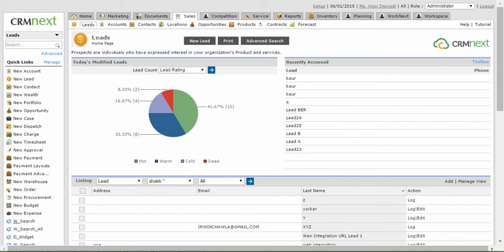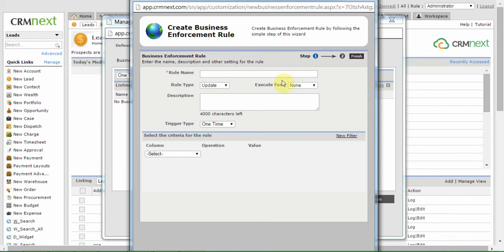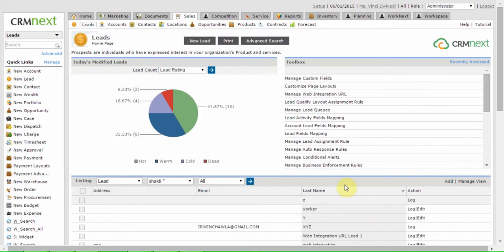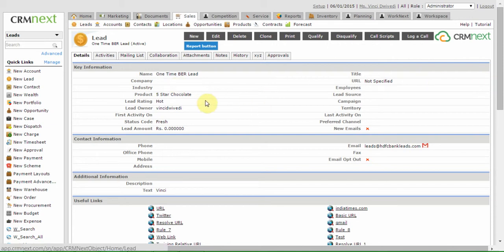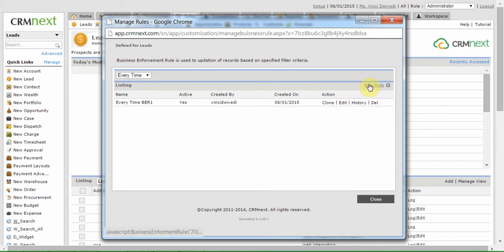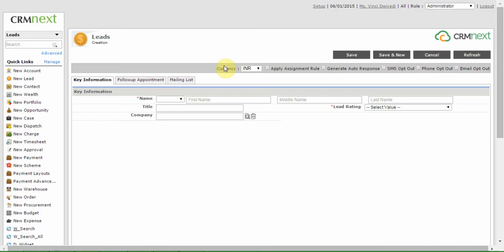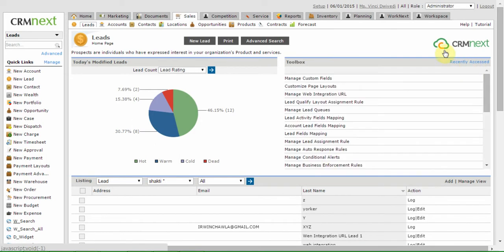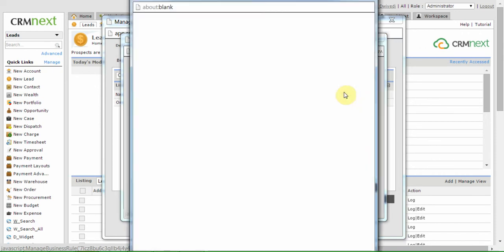BER (Business Enforcement Rule)